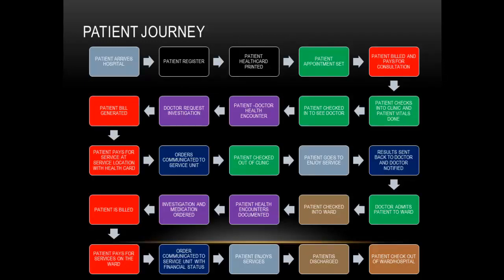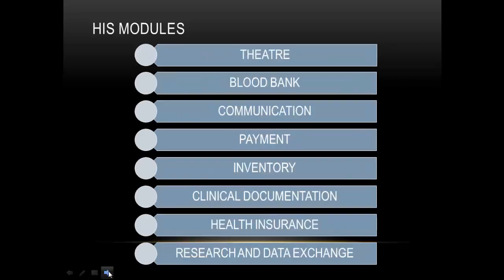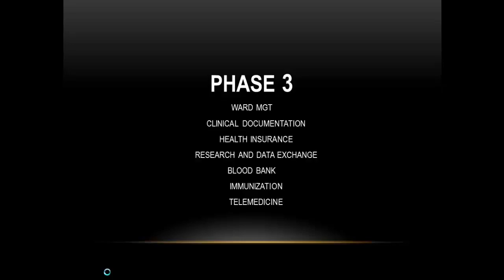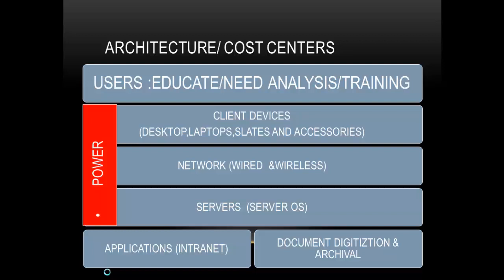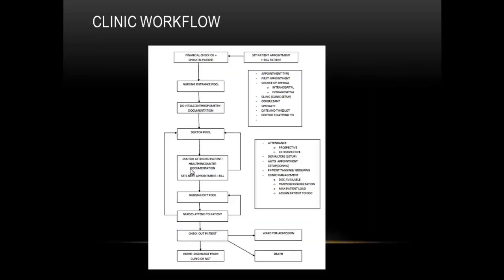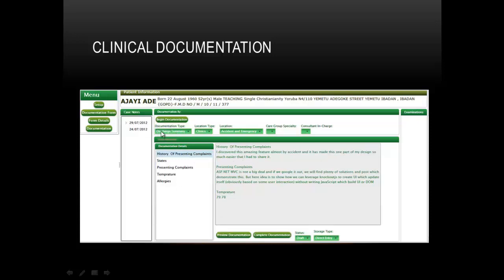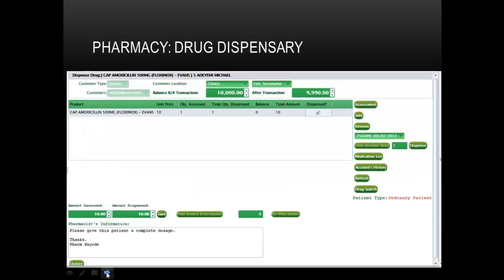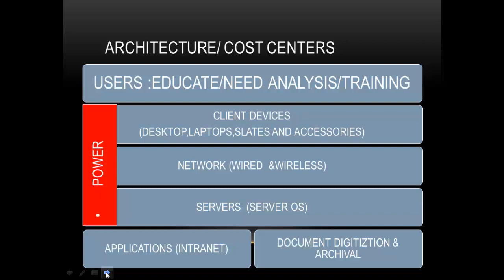HIS presentation for Hospital Management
A presentation to hospital Management on how APMIS works and integrates into their workflow and how we implement